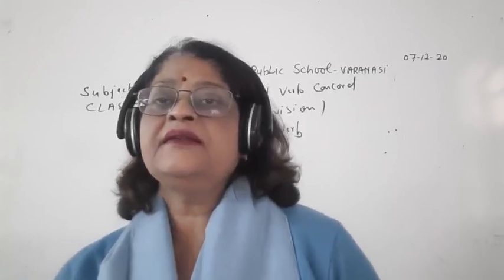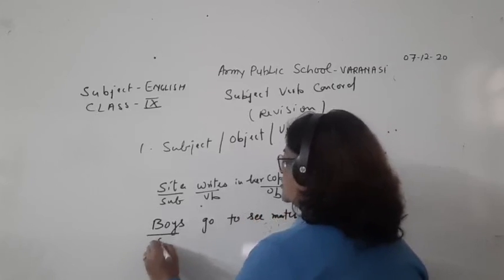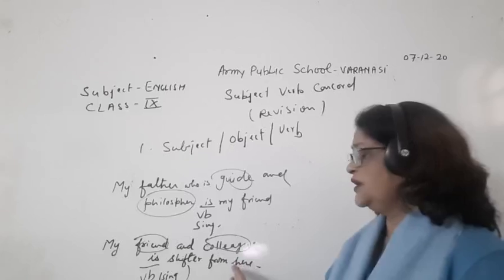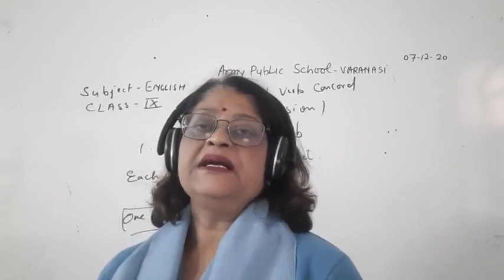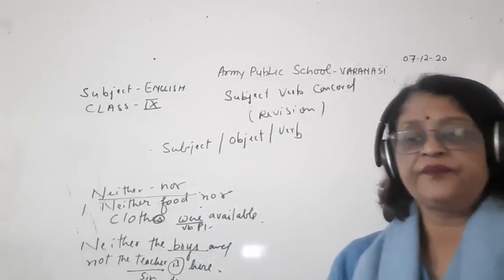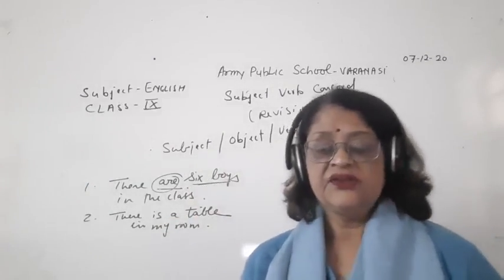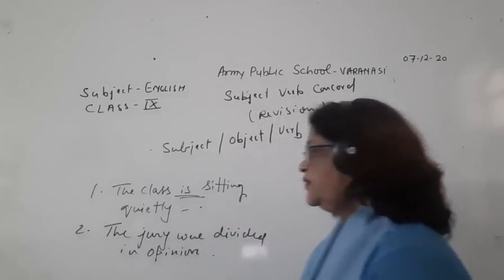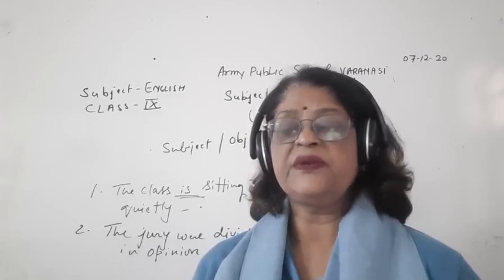CLASS IX ENGLISH 07 12 2020 BY Dr PURNIMA SRIVASTAVA REVISION OF THE LESSON SUBJECT VERB CONCORD